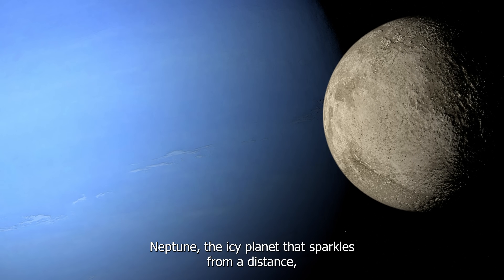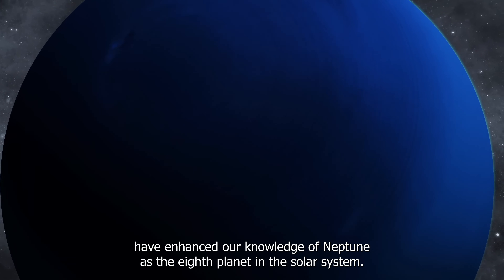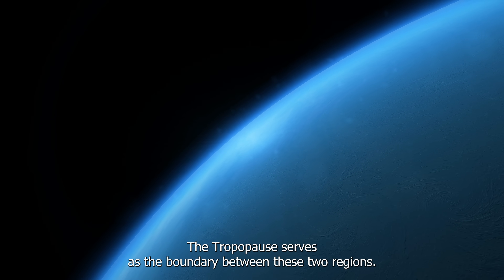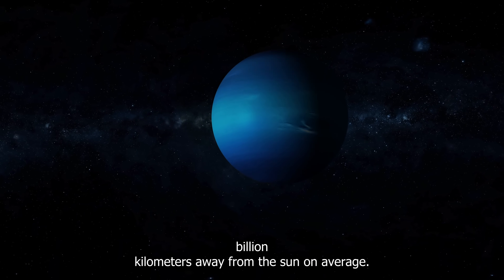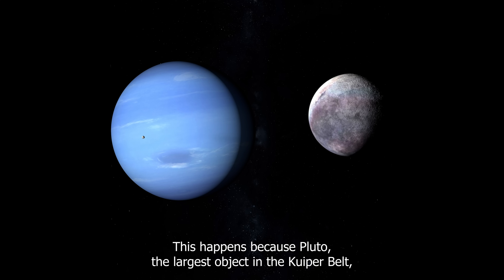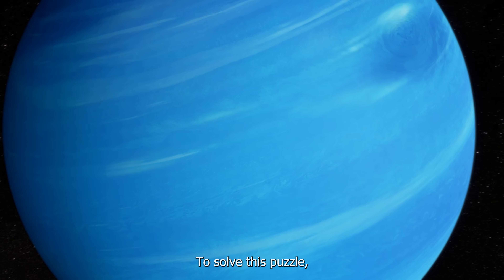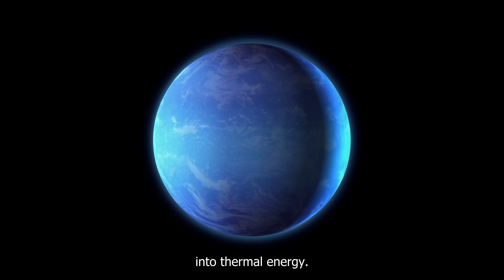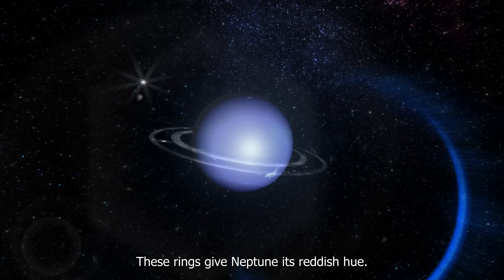Something SHOCKING Was Discovered in The First Real Images Of Neptune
Dive into the enigmatic world of Neptune with our latest exploration! Uncover the surprising discoveries from recent images, including the planet's warmth, potential ocean, captivating moons, and mysterious storms. Join us on this cosmic journey of awe and wonder!

*The song used in this video have been licensed for commercial use by Save Earth Now!*